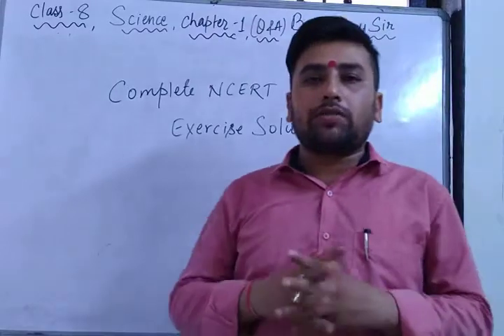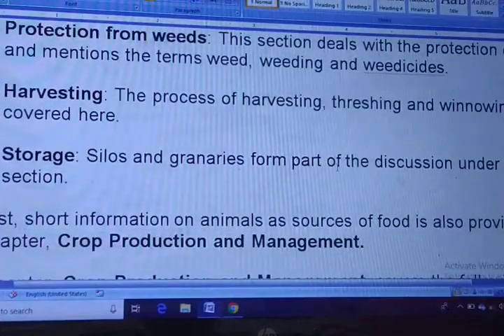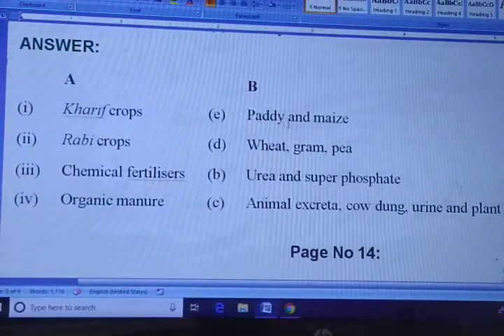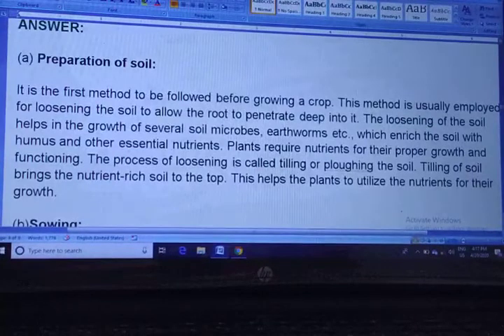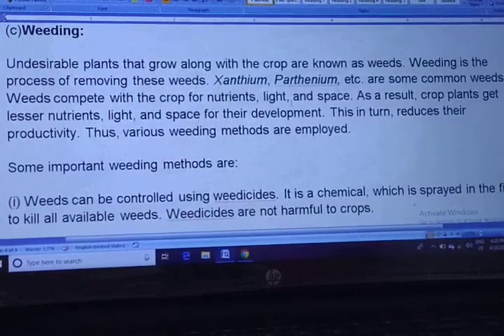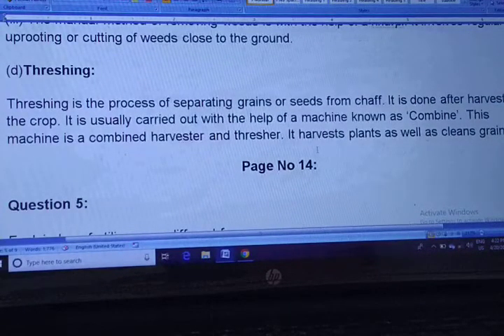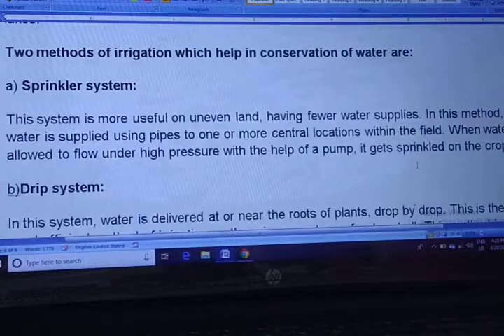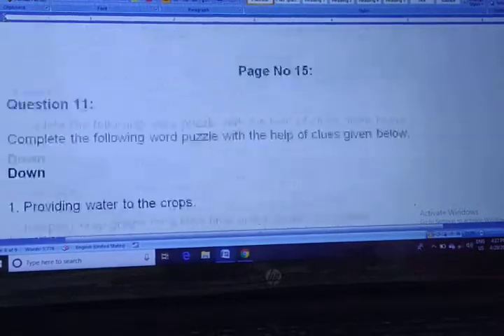Class 8 , Science , Chapter 1 , Complete Solution by Sonu Sir